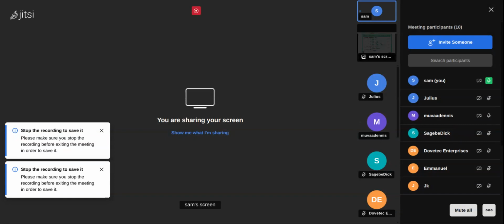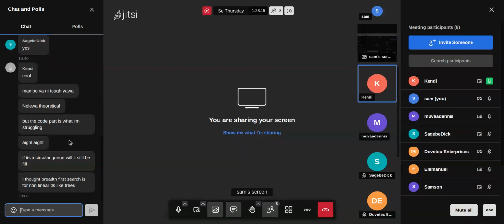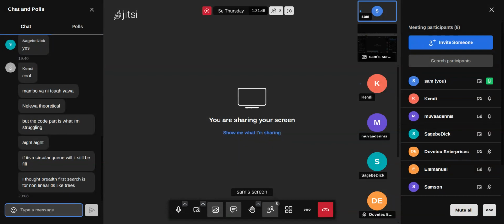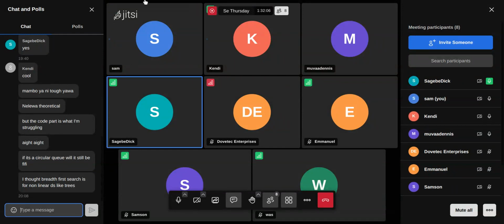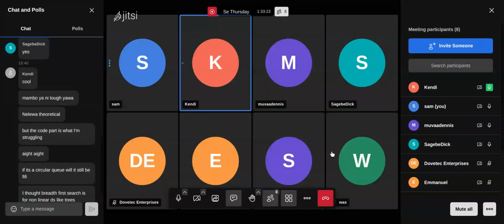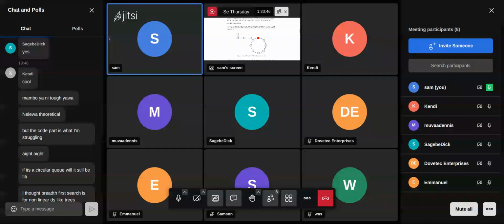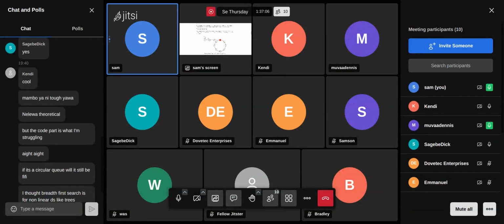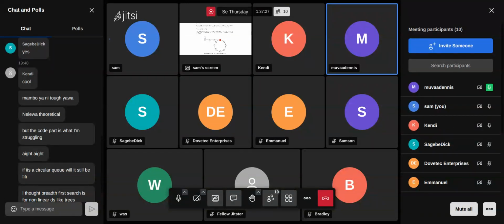Stacks and Queues: Fundamentals of Data Structures (Kenya)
Welcome to our latest video where we delve into the fundamental concepts of stacks and queues in data structures! In this session, we break down the key principles behind stacks and queues, essential components in computer science and programming.

Join us as we explore the characteristics, operations, and real-world applications of stacks and queues. Discover how stacks follow the Last In, First Out (LIFO) principle, making them perfect for tasks like function calls, undo functionalities, and backtracking algorithms. Then, learn about queues, which adhere to the First In, First Out (FIFO) rule, making them ideal for scenarios like task scheduling, breadth-first search, and buffer management.

Whether you're a beginner looking to strengthen your understanding of data structures or an experienced programmer seeking a refresher, this video is for you!

Let's dive into the world of stacks and queues together!